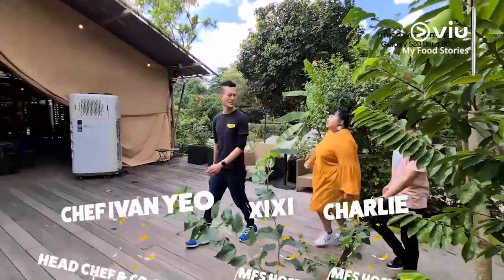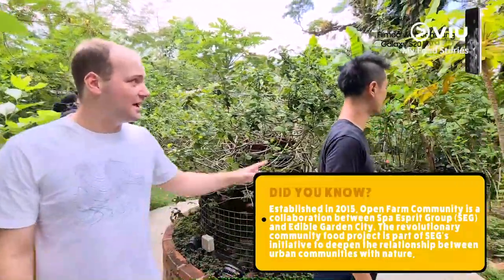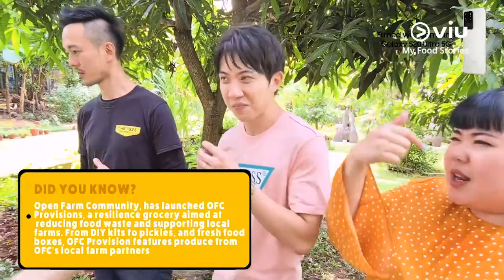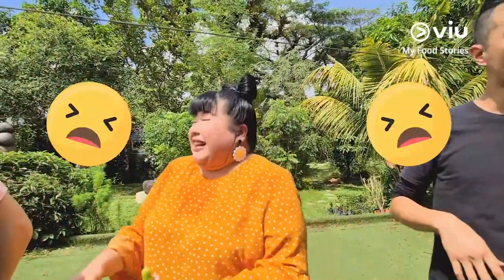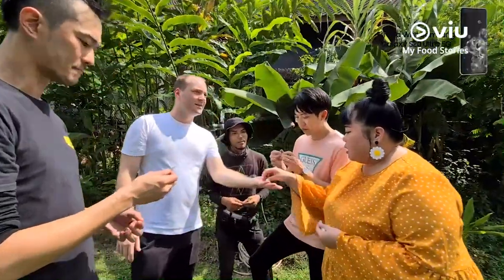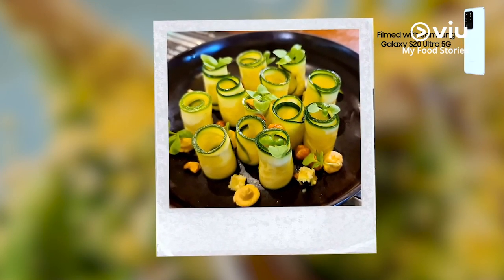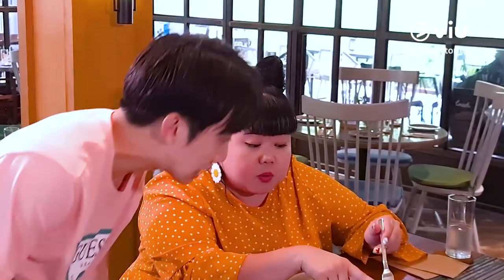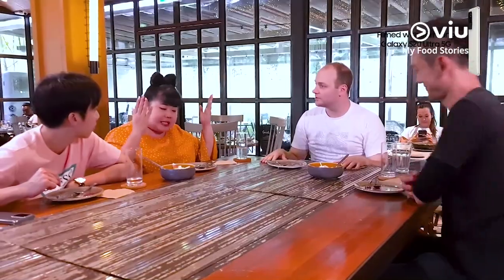Farm-to-table at Open Farm Community | My Food Stories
A farm next to a beautiful restaurant in the heart of Dempsey? Open Farm Community’s Chef Oliver brings our hosts around the farm and even lets them try some produce freshly picked from the garden. Will the guests be able to guess what they are eating?